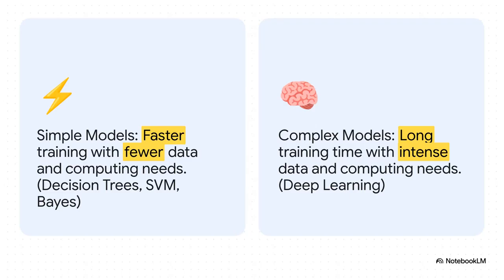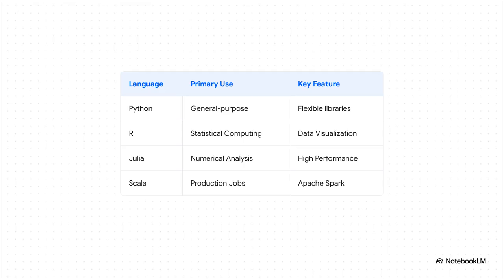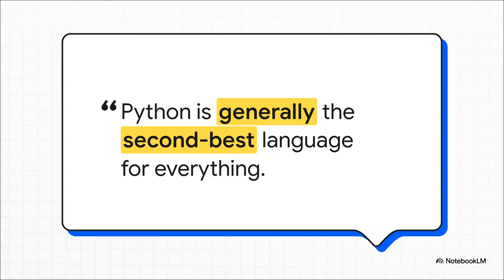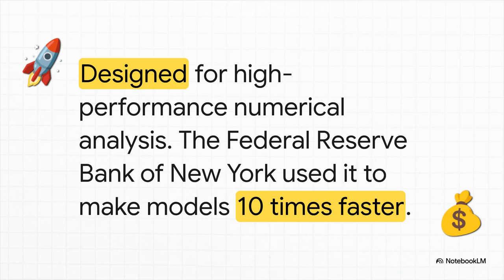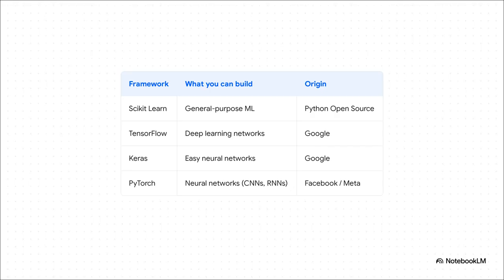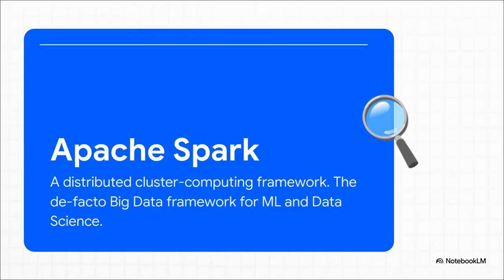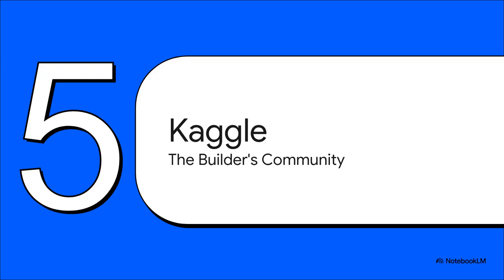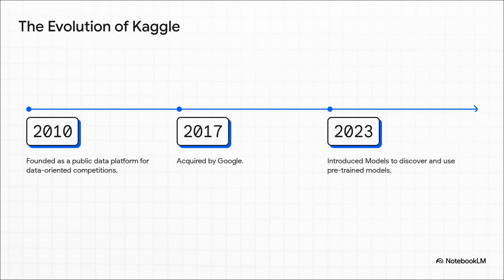CPMAI v7 13 Machine Learning Development Tools & Platforms Handouts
• This content (including video, audio, slides, or quotes) is provided for educational and informational purposes only. It is not a substitute for official training, study materials, or courses required to obtain any professional certification.
• All content presented is derived from publicly available or officially released materials, and is intended to offer a high-level overview for knowledge and awareness.
• This content was automatically generated and summarized using AI tools, based on original sources, without modifying or claiming ownership of the source material.